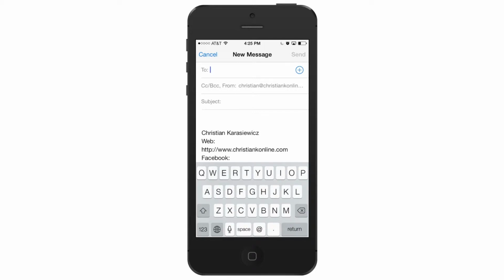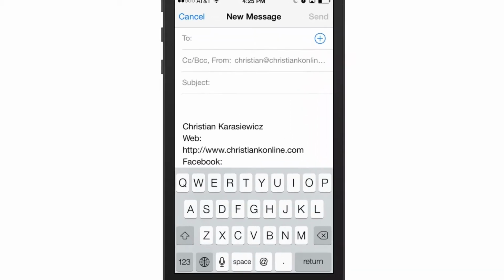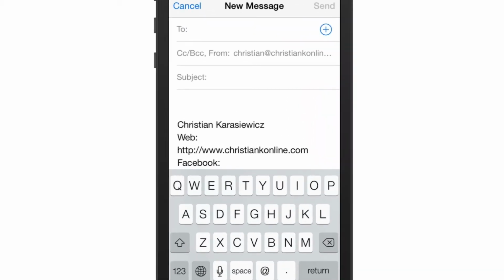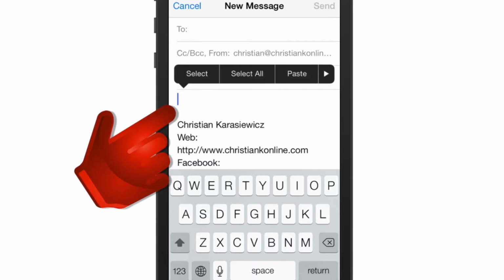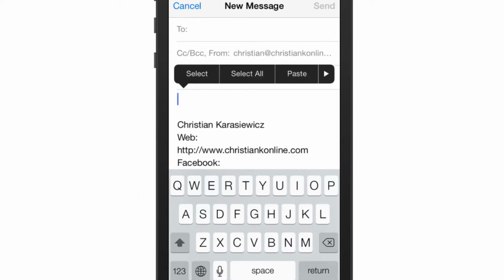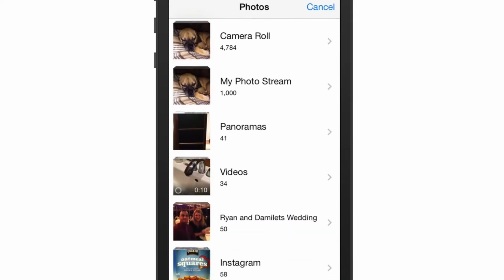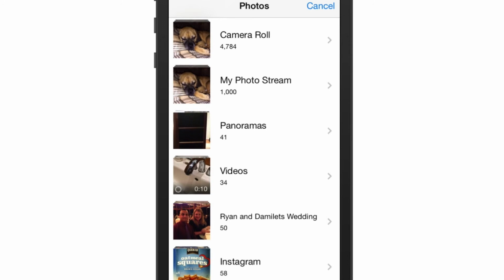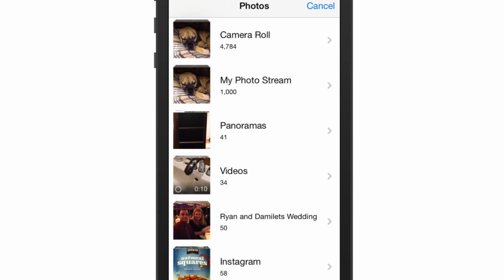How to add photos and videos to iOS 7 Mail messages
Learn how to add photos and videos to iOS 7 Mail messages.

In iOS 7, Apple has added in the ability to add photos and videos in the Mail app.

This is a convenient way to quickly add media from your camera roll.

This video tutorial teaches you how to add photos and videos from your camera roll in iOS 7 Mail.

To add a photo or video in iOS 7 Mail, follow these instructions.

1. Compose a new email
2. In the body of the message, press and hold
3. In the select all menu, press the right arrow
4. Select insert photo or video
5. In your camera roll, select a photo or video to add to your mail message